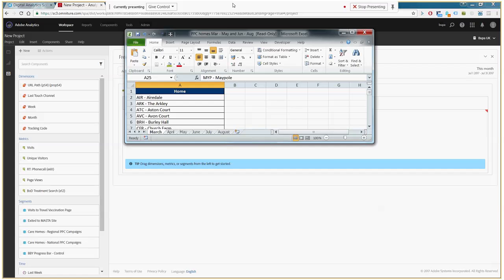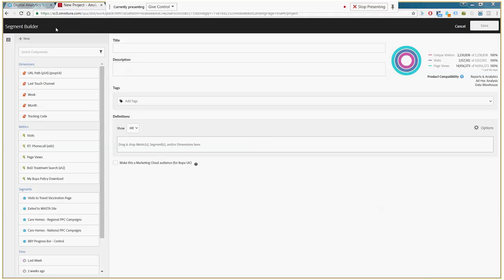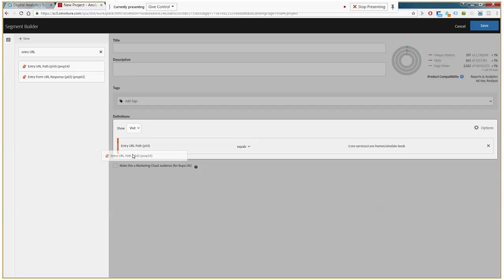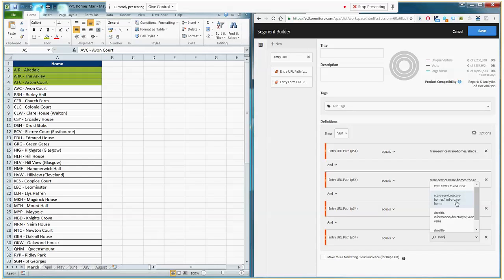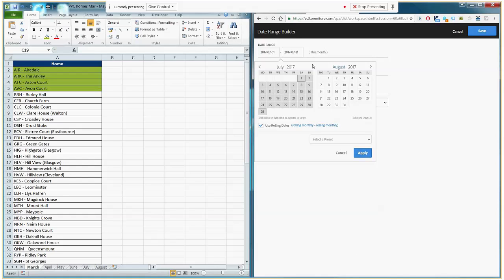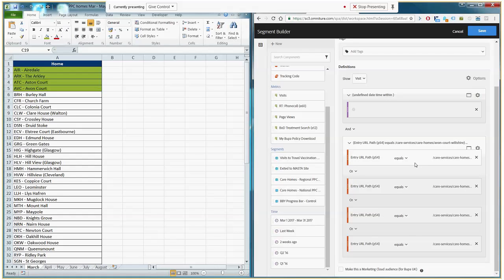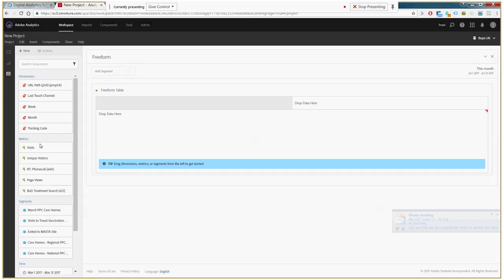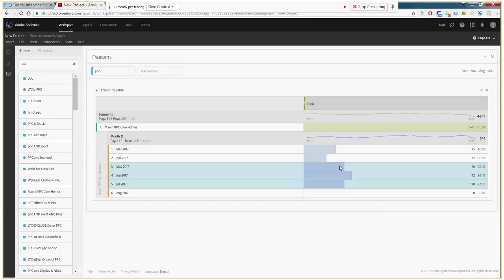BCS Campaign Home Segment Creation 31 July 2017